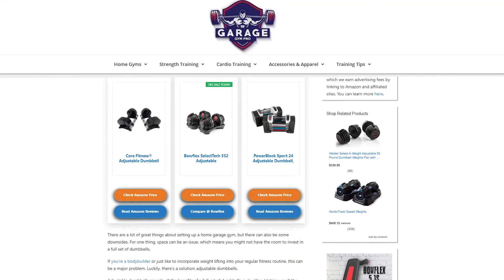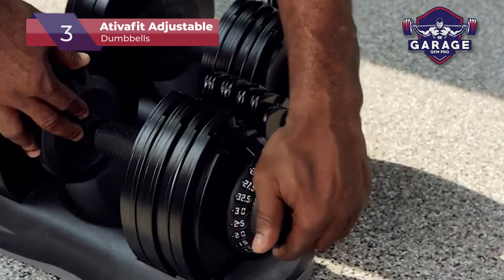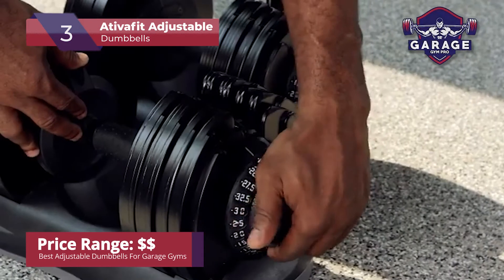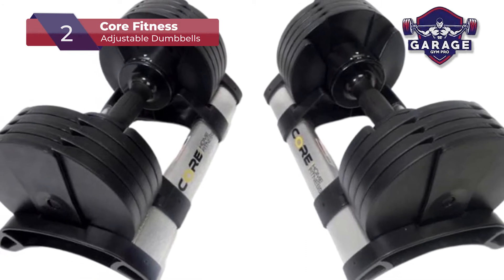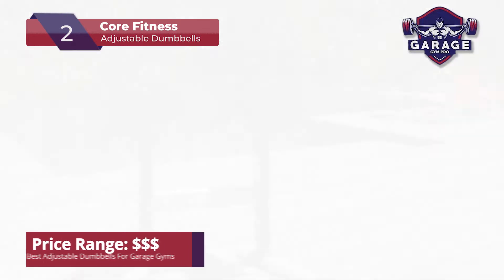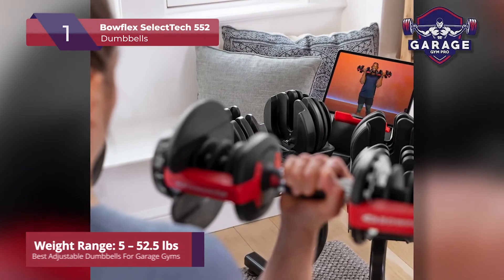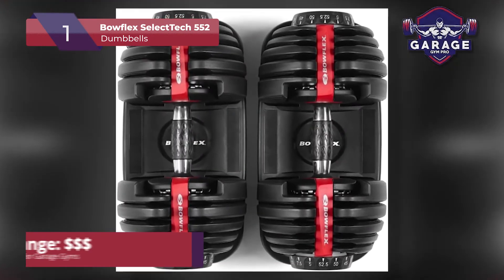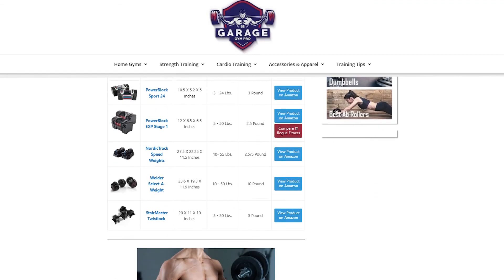Best Adjustable Dumbbells For Garage Gyms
We reviewed the best adjustable dumbbells for at-home strength training. We have also reviewed several more models for your home workout requirements. See the latest article here:

1. Bowflex SelectTech 552
2. Core Fitness Adjustable Dumbbells
3. Ativafit Adjustable Dumbbells

Welcome to Garage Gym Pro. Our Website and YouTube channel review a variety of home gym products and recommend only the best brands for your fitness needs.